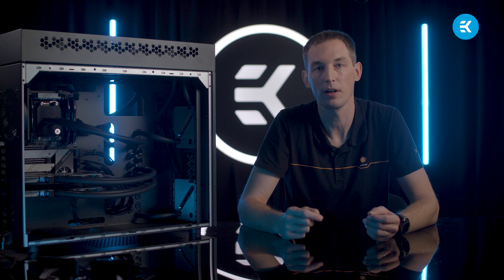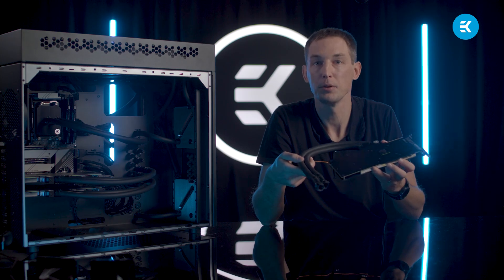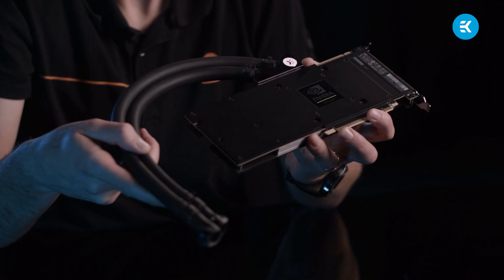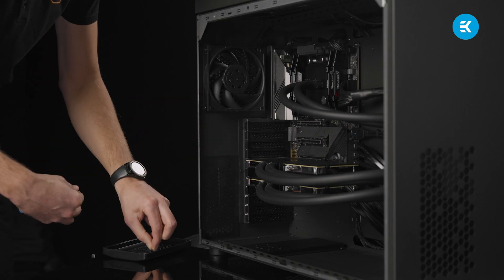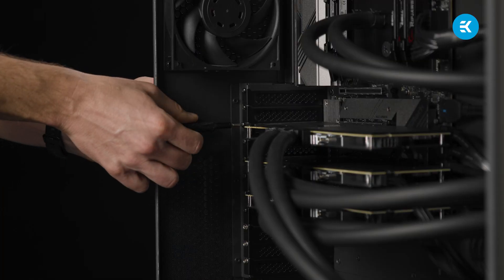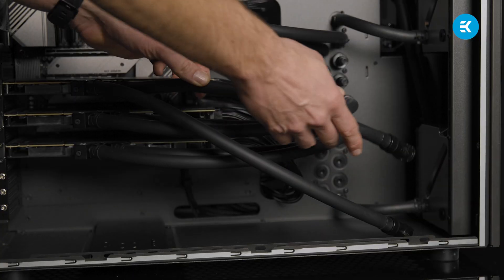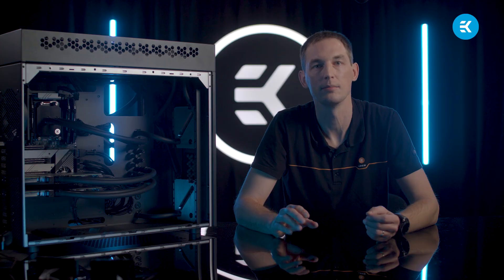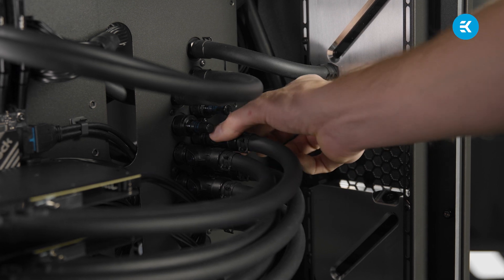The EASIEST GPU Expansion EVER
In this EK EXPO video, EK's Head of Enterprise business unit, Sandi Logar, shows how quick and easy it is to add pre-filled GPU/water block assemblies to the existing EK Fluid Works workstation configurations without draining the loop and all thanks to quick disconnect couplings.

UNLOCK THE TECHNOLOGY WITH EK.
For the latest updates, 360 Showroom, and more interesting content,